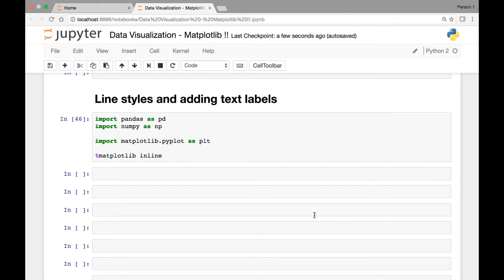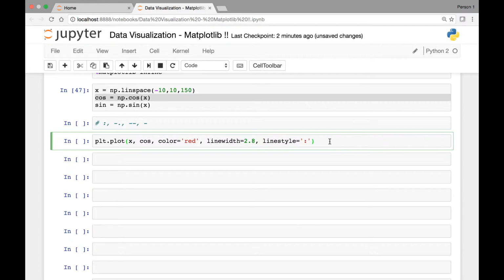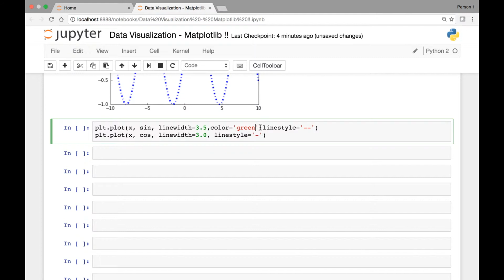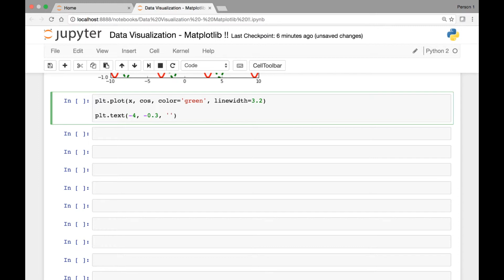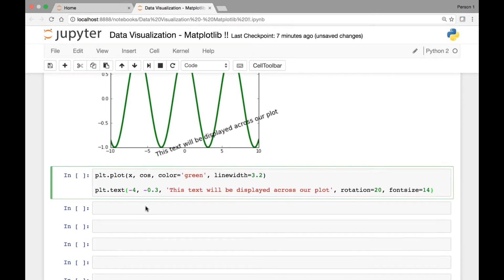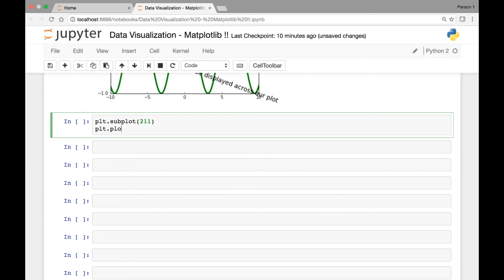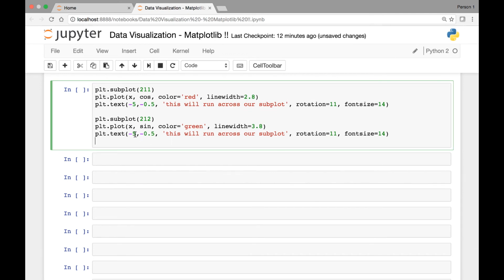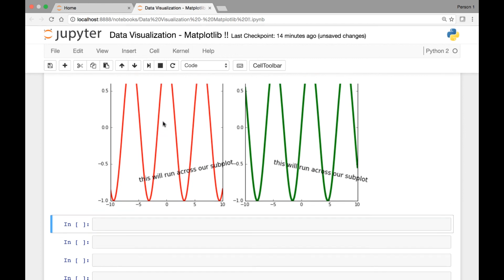Matplotlib - Line styles and text labels